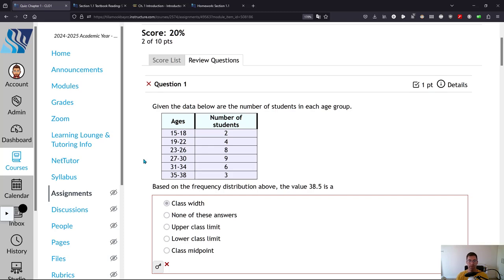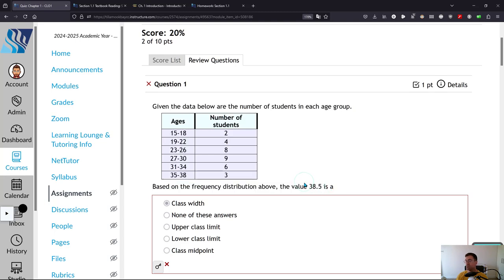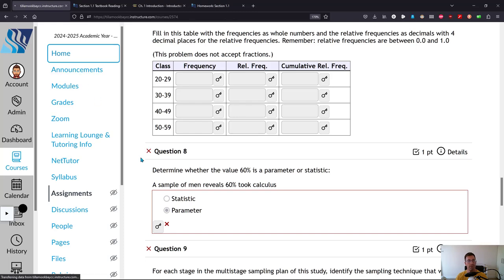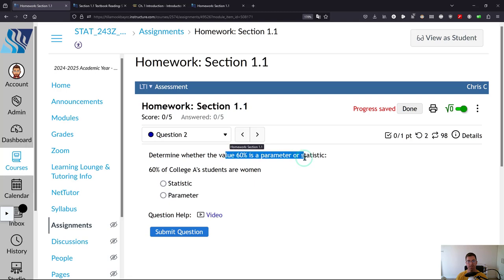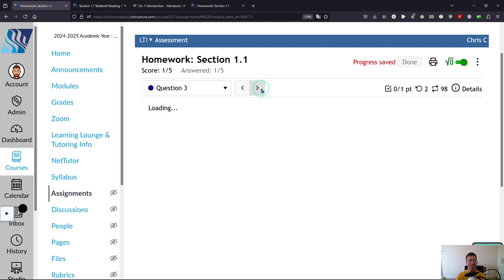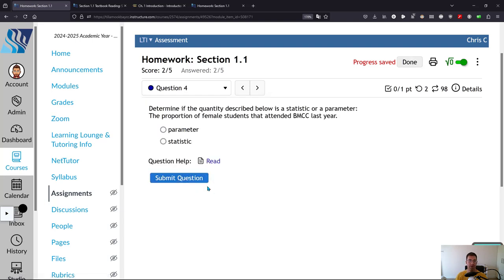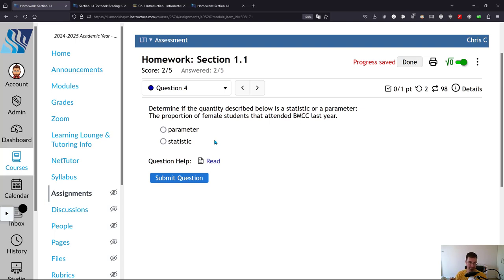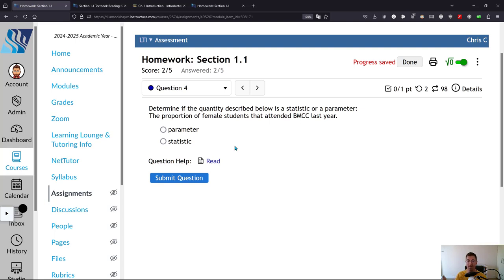Higher Quiz Scores